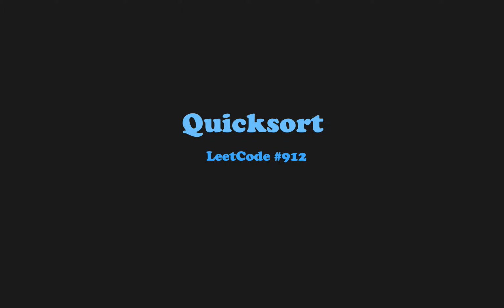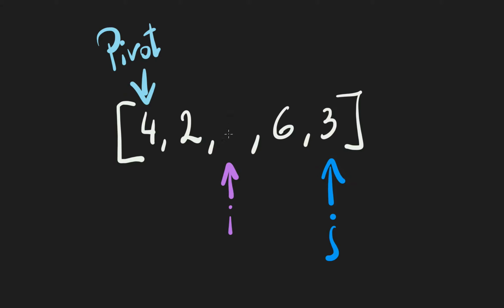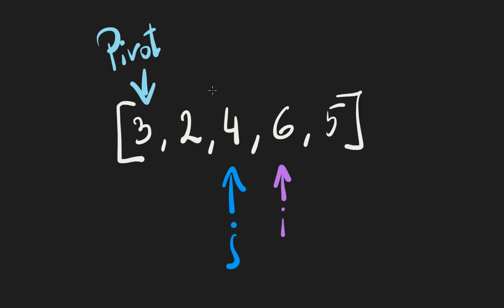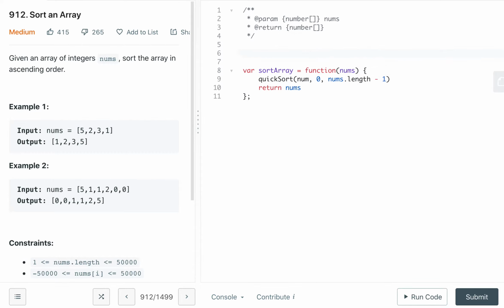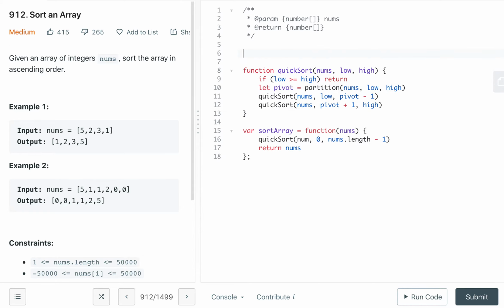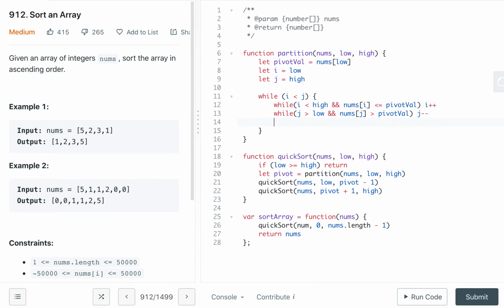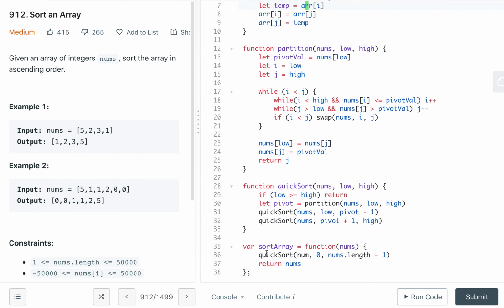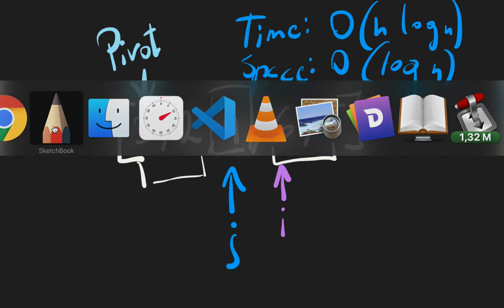CODING INTERVIEW QUESTION - QuickSort